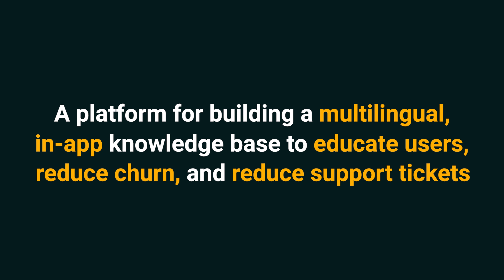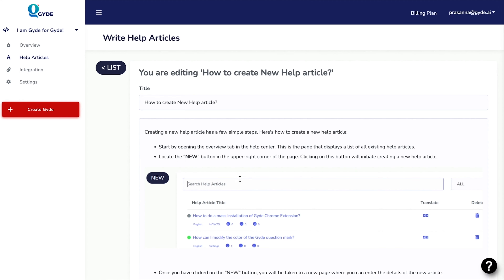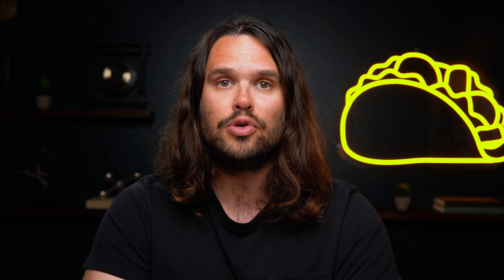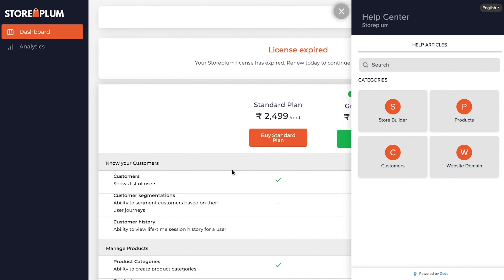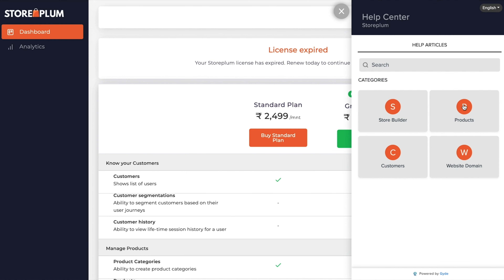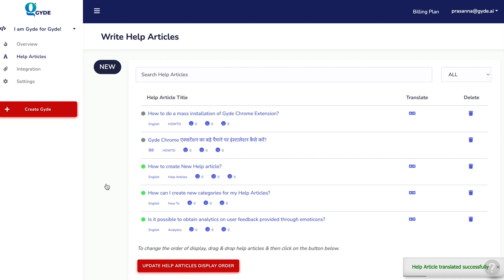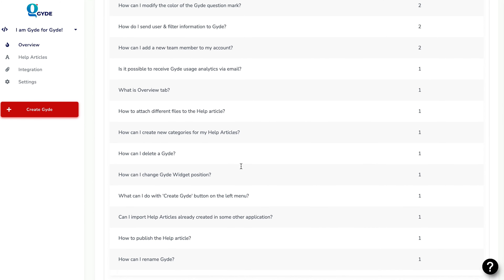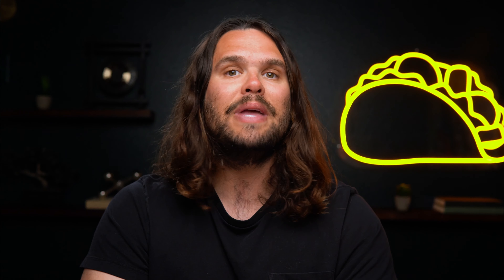Create In-App Multilingual Knowledge Bases (And Reduce Churn) with Gyde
Gyde is a platform for building a multilingual, in-app knowledge base to educate users, boost retention, and reduce support tickets.

Build multilingual, in-app knowledge bases to boost user retention and reduce support tickets.

Learning how to use an app without support is like trying a new hobby without doing any research. (“Do I know what I’m doing? No. Am I having fun? Also, no.”)

Even if you accept support tickets, your team might not have the resources to respond quickly enough, forcing users to jump ship.

What if you could build in-app knowledge bases that give users access to the help they need, in just about any language they want?

Meet Gyde.